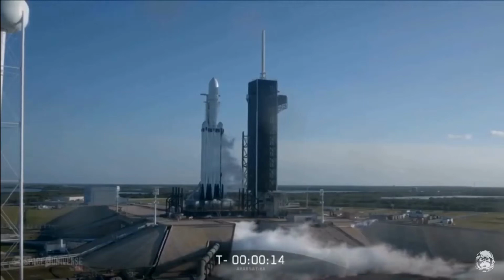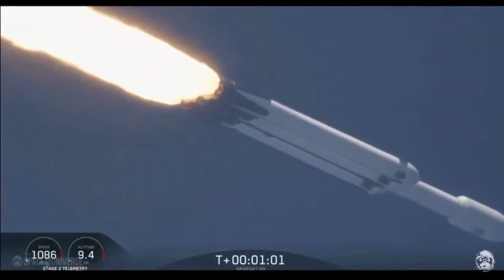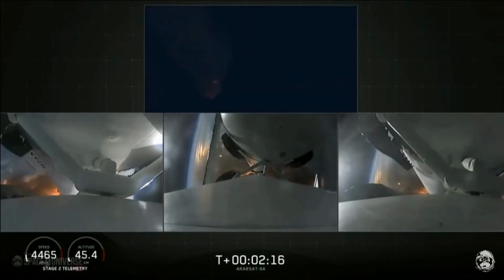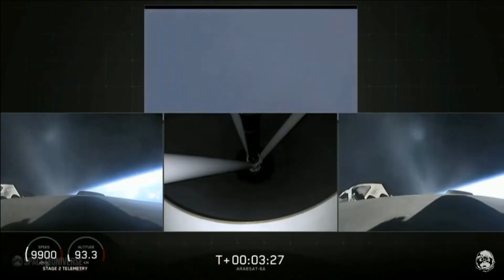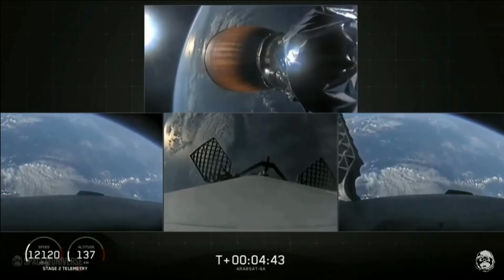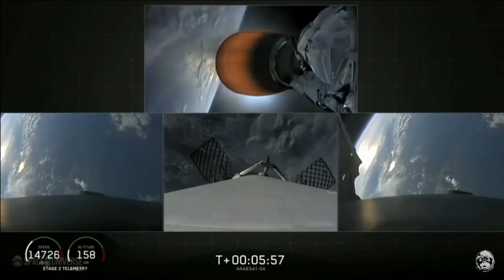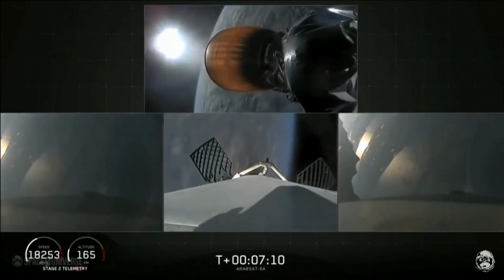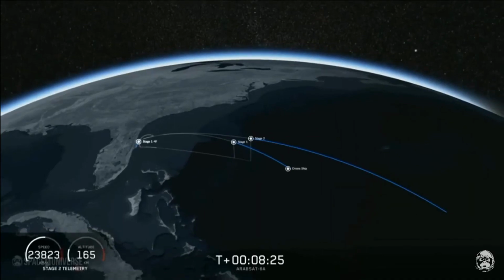LIVESTREAM RECORD | SpaceX to Launch Falcon Heavy Rocket.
Livestream by: SPACE & UNIVERSE (Official)